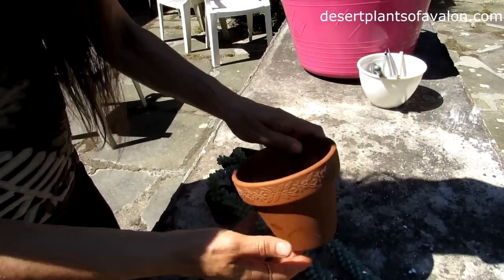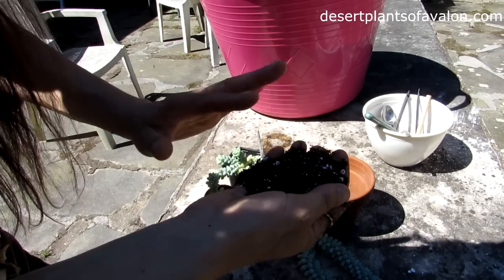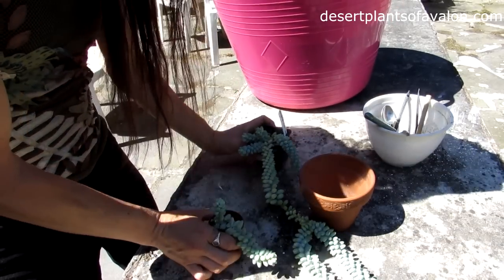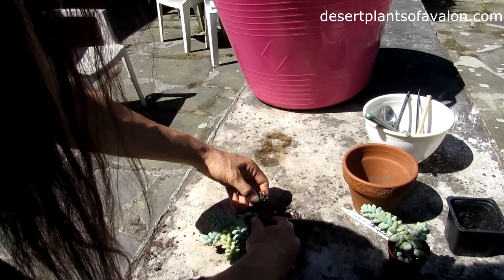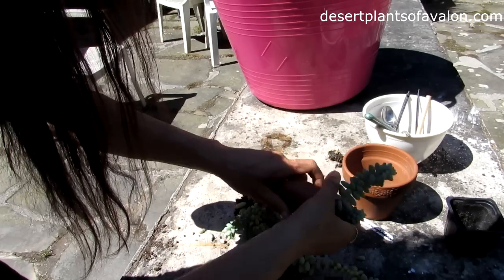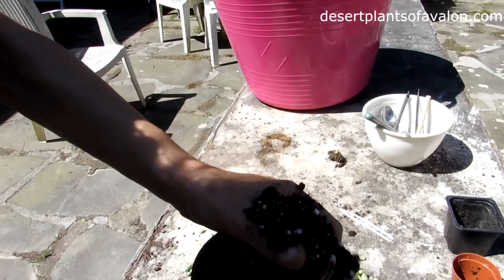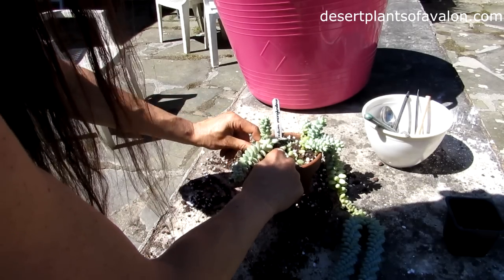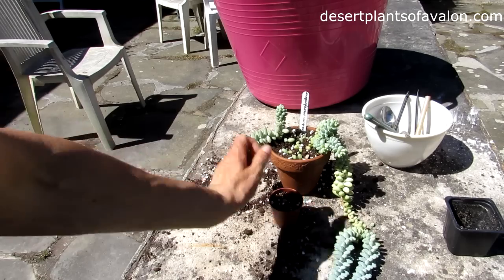Re potting my Sedum morganianum 'Burro's Tail' Succulent plant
Hi guys :-) In this video I re pot my Sedum morganianum 'Burro's Tail' succulent plant :-)